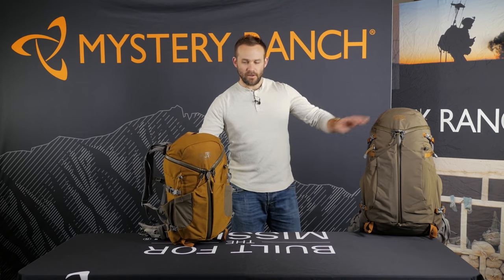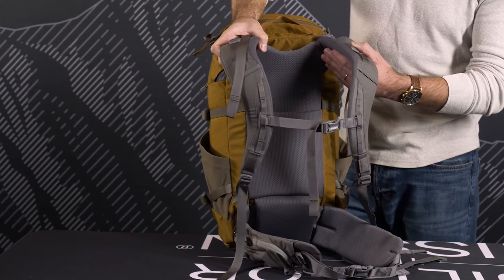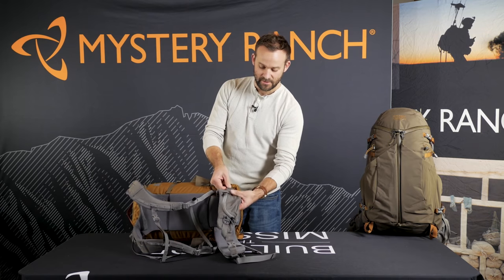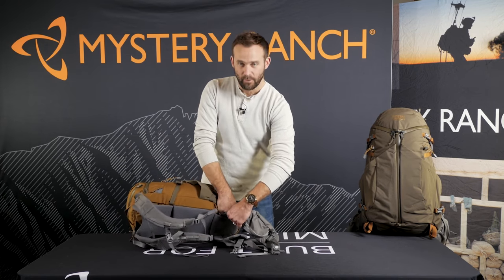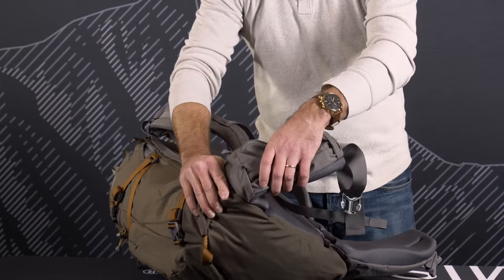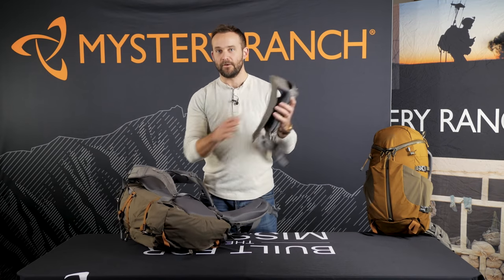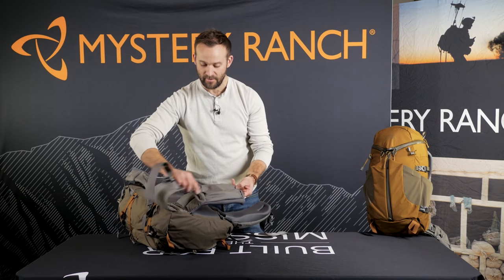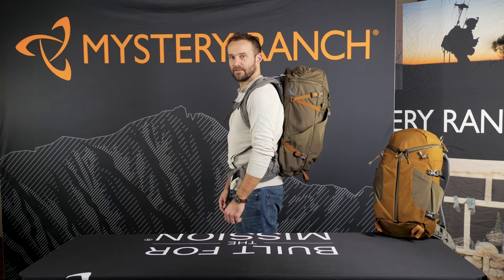Coulee 25 & 40 | 3 Zip Hiking & Lightweight Backpacking Bags | MYSTERY RANCH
COULEE 25
A 3-ZIP daypack for peak bagging or picnics.
Our 3-ZIP design has won a lot of fans over the years... for good reason. The COULEE 25 fills a key size gap in our 3-ZIP offering. Two front, exterior stretch woven pockets make it easy to tuck your windshirt or skins for swift retrieval. Side stretch woven pockets keep water bottles handy. The top lid has a zippered compartment for stashing cameras, snacks, etc. Our re-direct waist belt secures the load.

KEY ATTRIBUTES
Internal HDPE frame sheet for rigidity and support.
The patented Futura Yoke easily micro adjusts to the torso length allowing the proper amount of stand-off between the back and frame.
Features a removable, Redirect waist belt system that secures in a natural, forward pull direction that requires less effort to tighten.
Featuring our classic 3-ZIP design for easy, rapid access to the interior.

FEATURES
Front and side stretch woven pockets on exterior
Top-zippered lid compartment to organize essentials
Two tool carry loops with secure straps
Side compression straps for load stabilization and lash on options
Hydration reservoir compatible

COULEE 40
It's a day pack for big objectives or a svelte overnighter.
This 3-ZIP day pack offers quick access. Featuring a suite of exterior, stretch woven pockets – two on the front and two (water-bottle-ready) on the sides – the new COULEE 40 is all about grab and go convenience. Designed with dual composite frame stays for stability, the fully adjustable yoke affords a customized fit.

KEY ATTRIBUTES
This mainframe is comprised of two vertical composit rods and an upper horizontal composit bar. The composit cross stay keeps the vertical rods properly aligned and allows them to pivot and flex for a dynamic, stable carry. There are two upper portions and one lower of an HDPE frame sheet for added structure. Through patented features and construction methods, the mainframe transfers the weight of the load into the wings which relay the weight and equalizes the contact around and into the belt. The waist belt cants and conforms over the hips to effectively transfer and distribute the weight and eliminate slippage down over the hips.

The patented Futura Yoke easily micro adjusts to the torso length allowing the proper

FEATURES
Two zippered compartments in lid to organize essentials
Fully cushioned, contoured waist belt with zippered pockets
Hydration reservoir compatibleamount of stand-off between the back and frame.
Features a removable waist belt system.